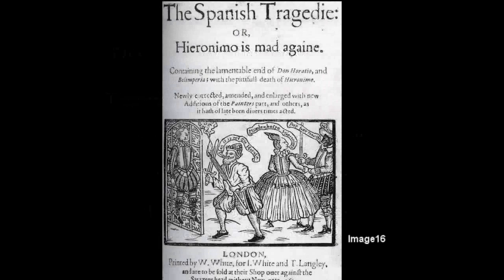Elizabethan Theatre: The Plays and Playwrights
This video will soon be taken down.